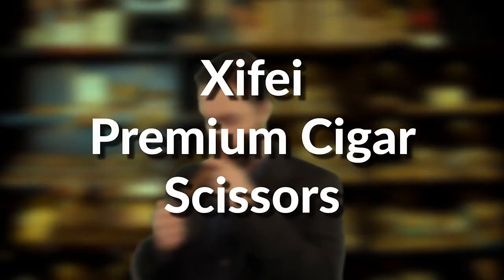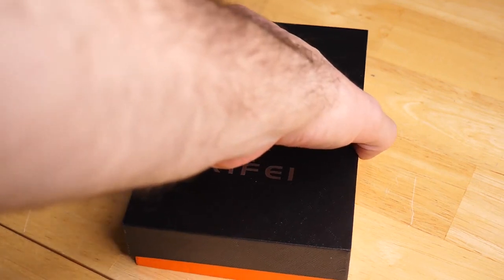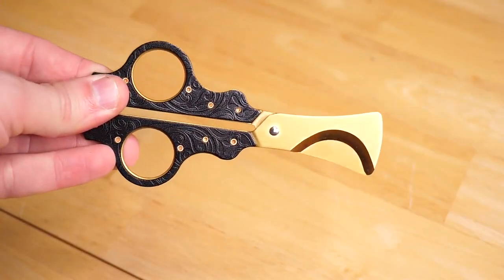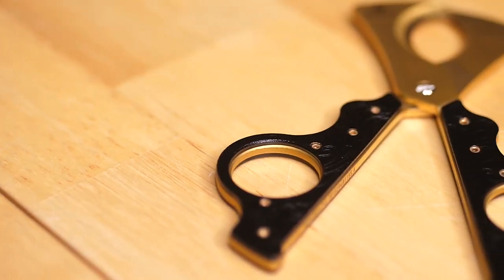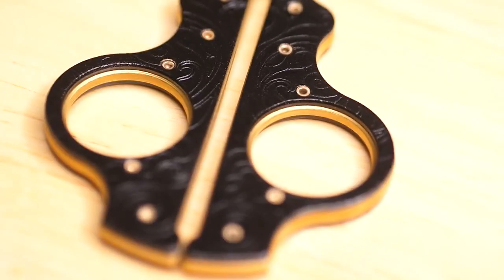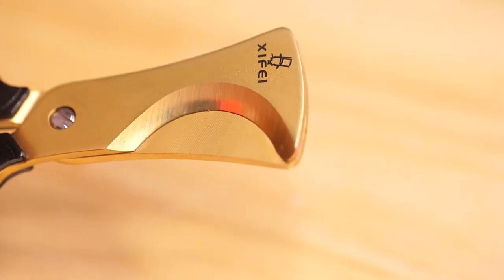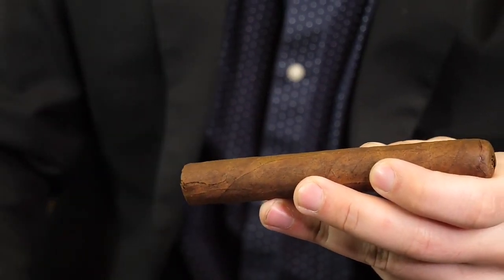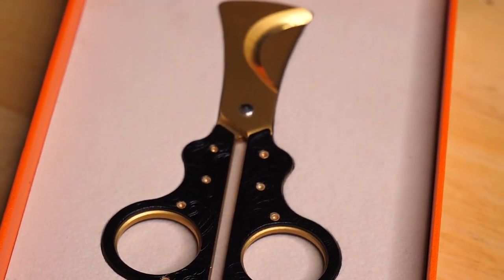Beautiful Design Cigar Cutter Scissors Portable Stainless Steel Cigarette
There isn't a man who wouldn't love to have the cigar tools like this, is there?